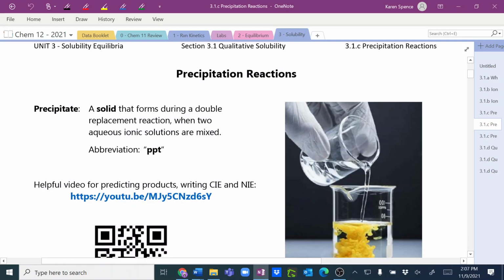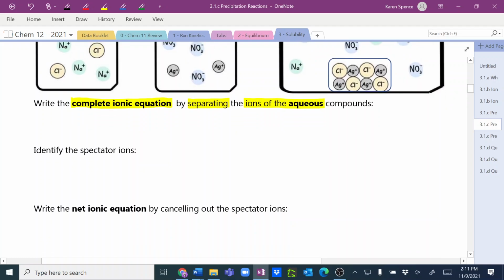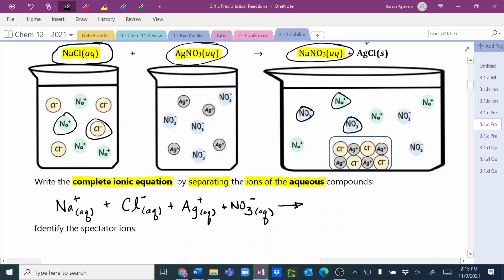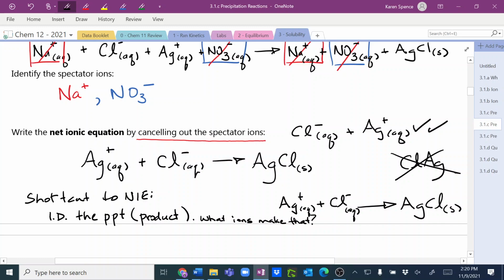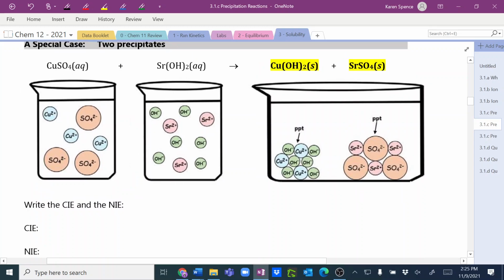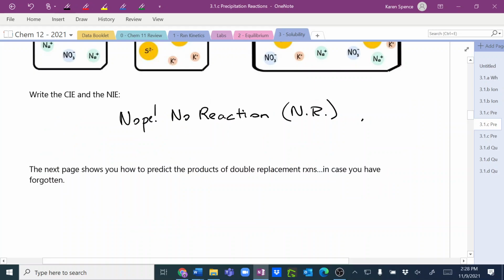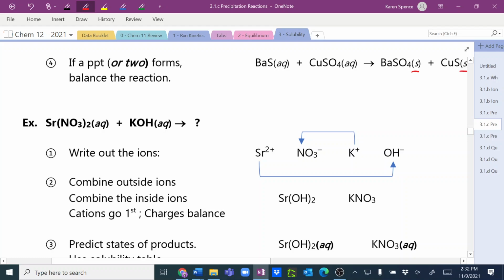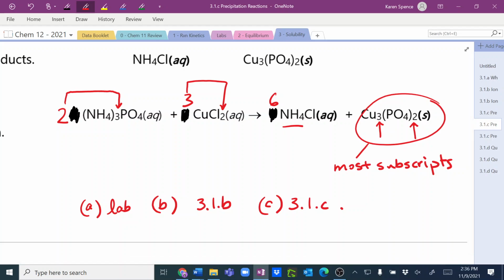2021-11-09 Ionic Equations (DR)